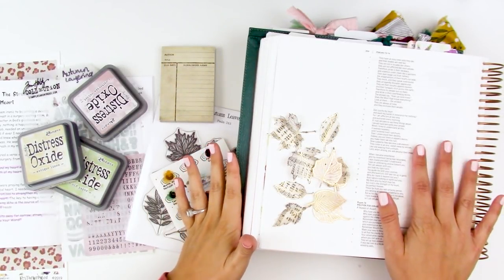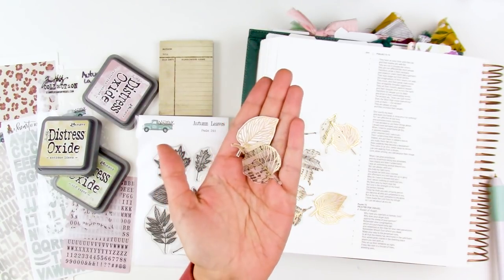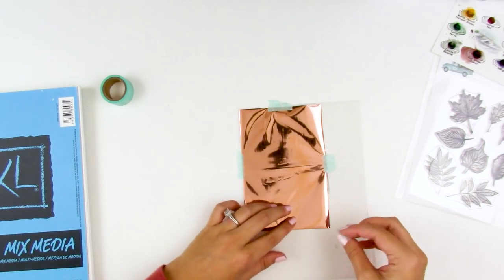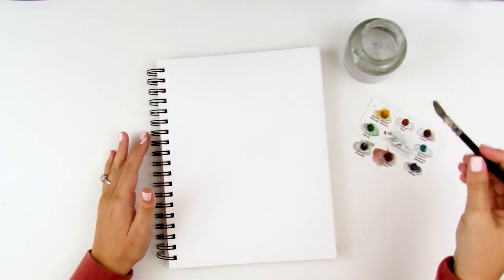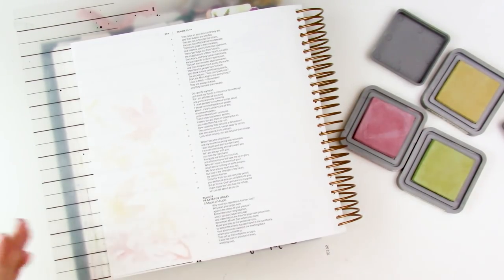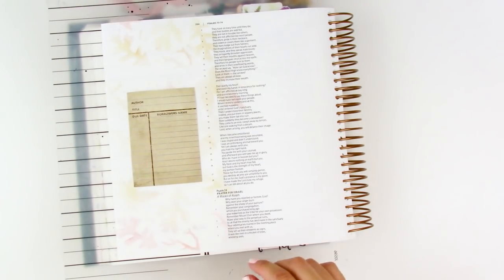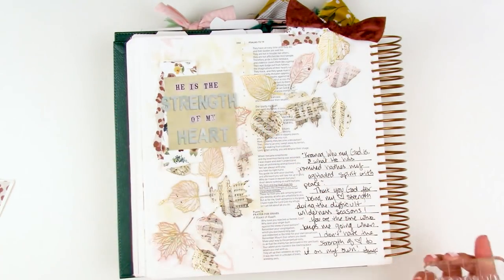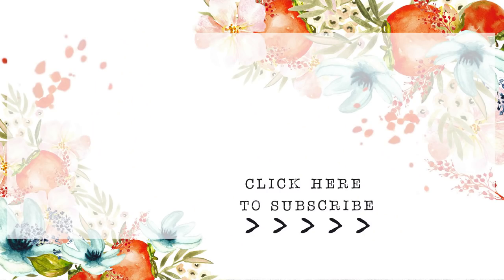ByTheWell4God | A Heart At Rest | Foiled Leaves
Bible journaling process using the "A Heart At Rest" kit from ByTheWell4God and some foiled leaves using the Foil Quill Pens!

WeRMemoryKeepers Foil Quill Pens | What are they? How to use them? What about with Bible journaling?

• HP Envy 7855 Inkjet Printer
• HP Instant Ink
• Ranger Heat Tool
• StazOn Ink